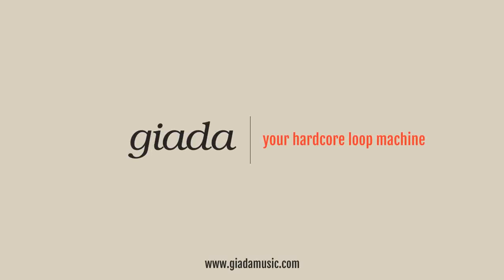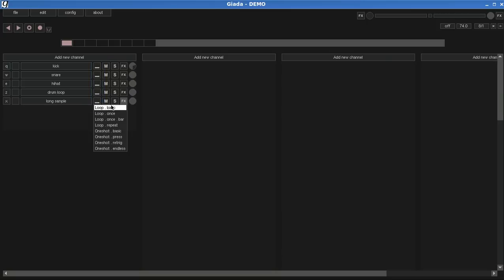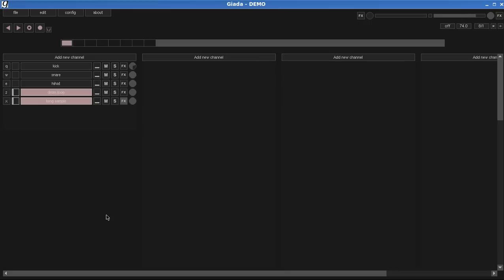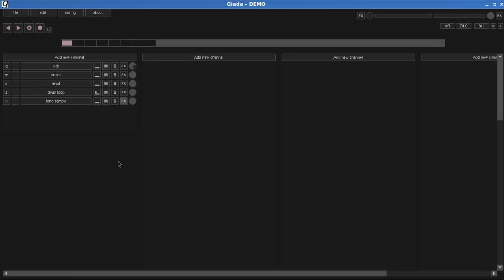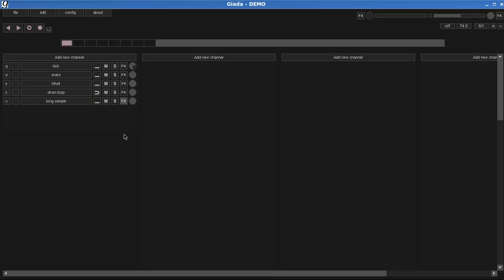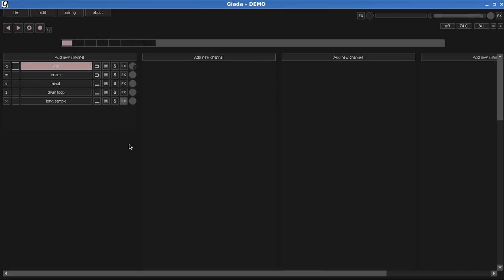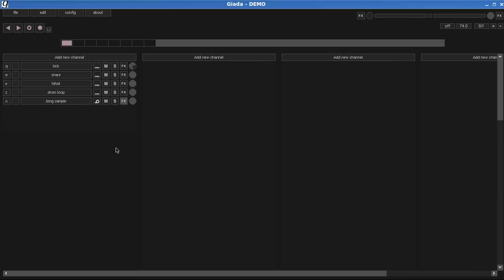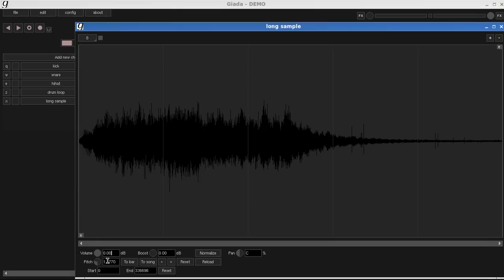Giada tutorial #7 - One shot modes overview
Our new digital friend Richard Aspromonte introduces us to the joyful world of sample channels. What are "one shot" modes? How can I use them properly? In this tutorial you will learn how to handle Giada as a drum machine/sample player/soundscape generator.

plus other obscure vinyl takes from the 90's.

Do you like what you see?